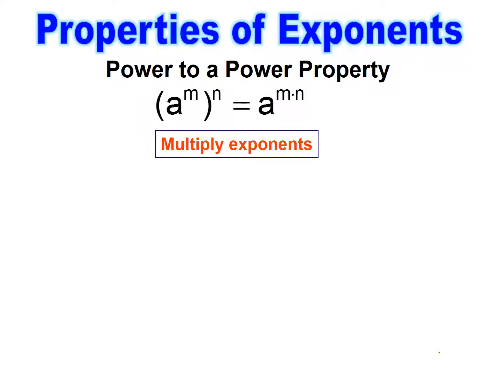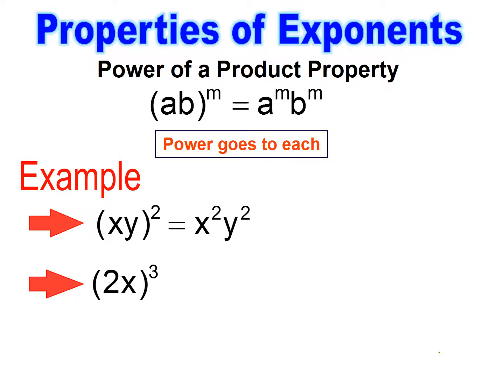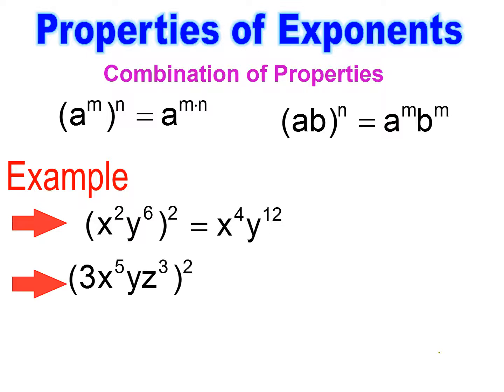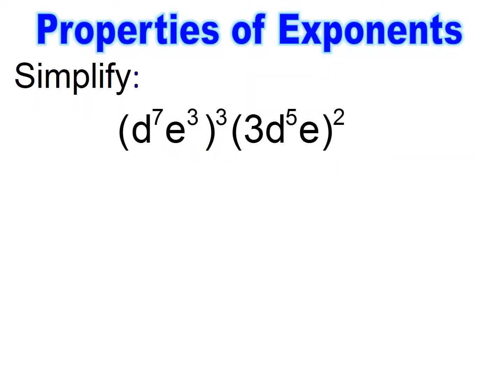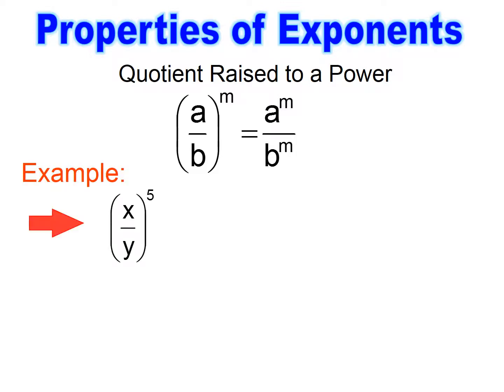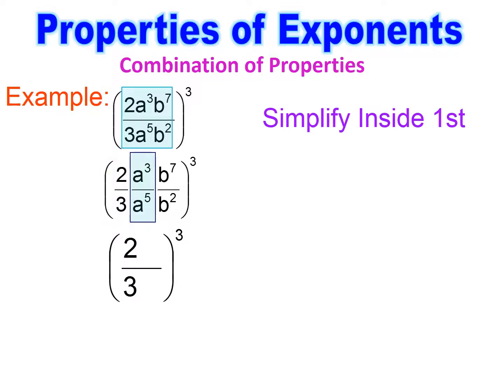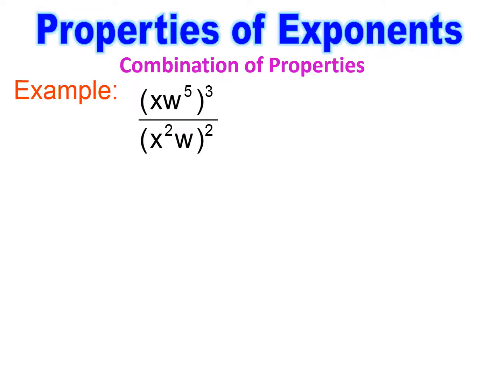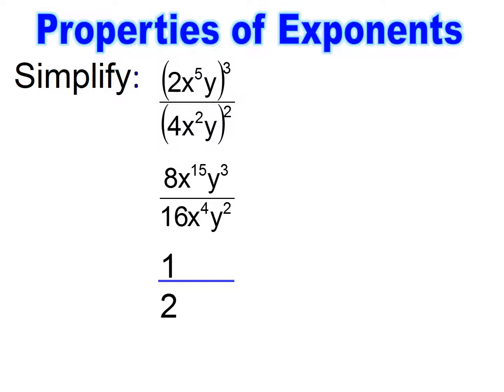Elementary Algebra - Lesson 17 Properties of Exponents Part 2